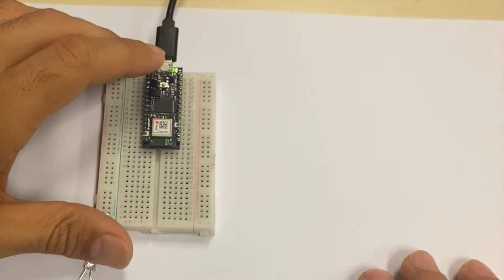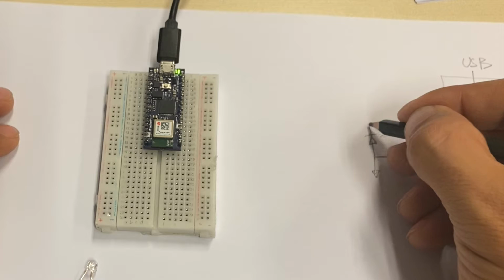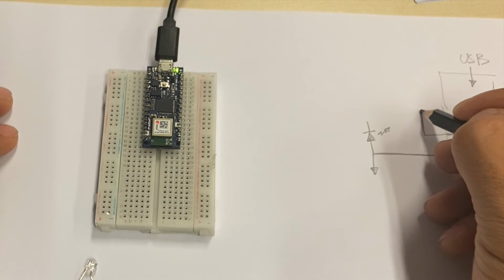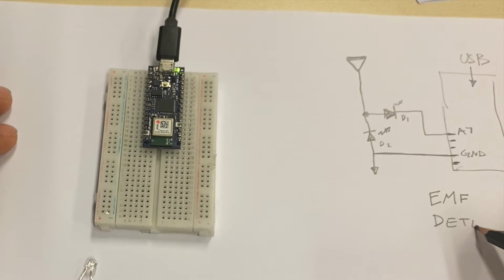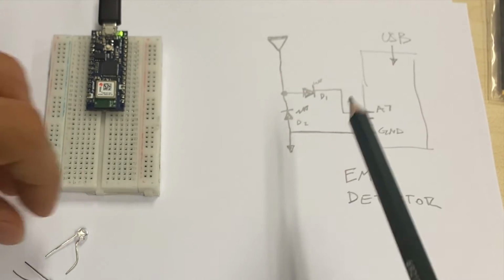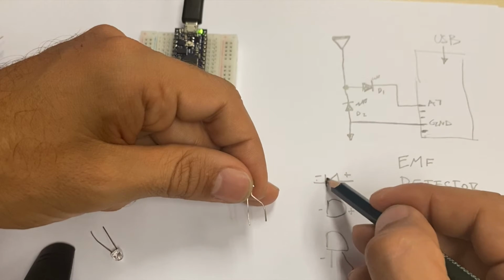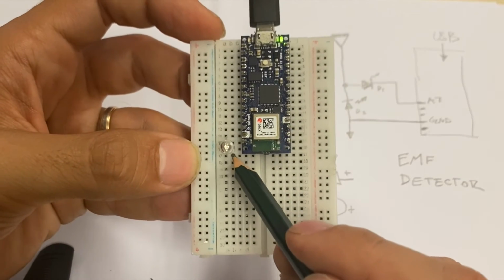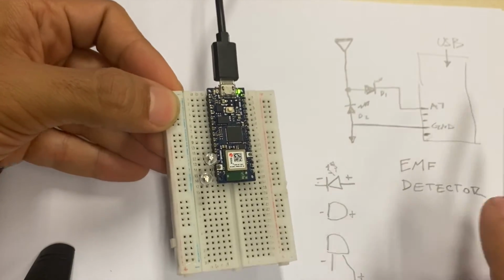EMF Detector 2 Max MSP